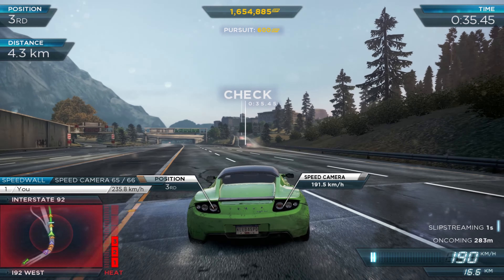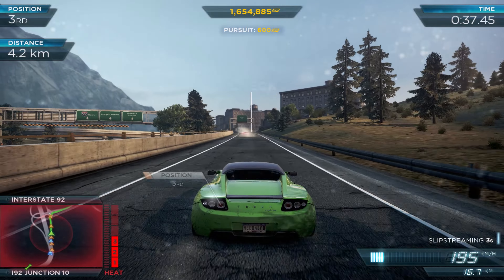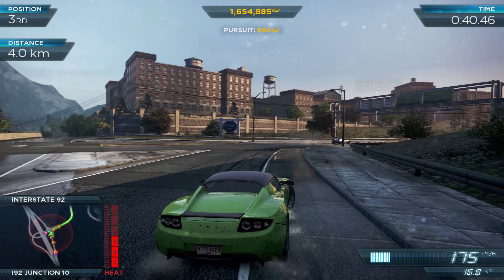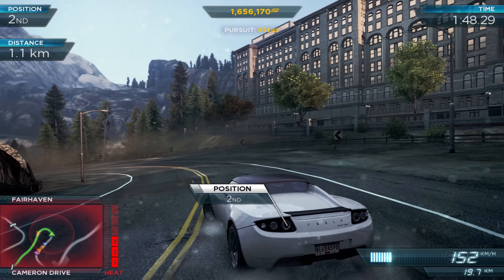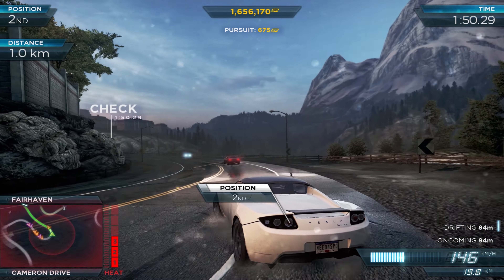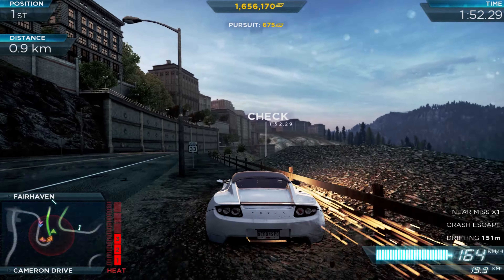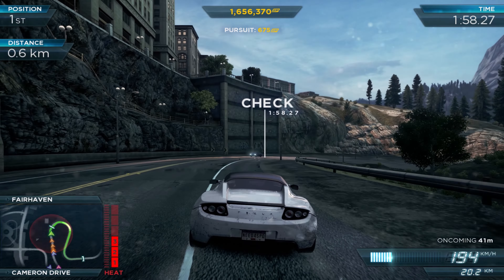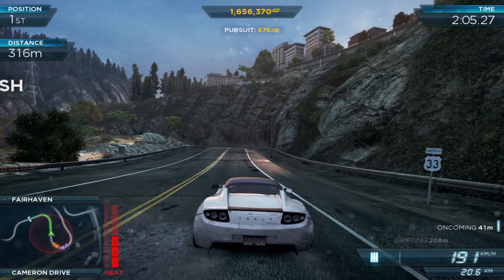4K || NFS : Most Wanted || TESLA ROADSTER SPORT || Arch Enemies || Sprint Race || 4K Gameplay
4K || Need For Speed : Most Wanted 2012 || Arch Enemies || Sprint Race || 4K Gameplay
Driving : TESLA ROADSTER SPORT